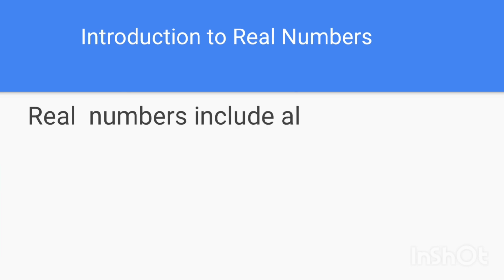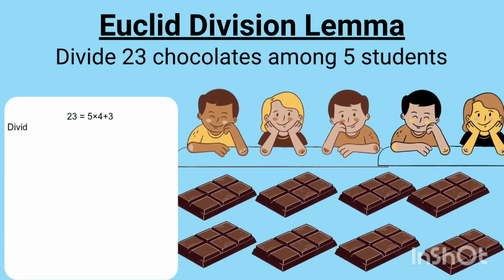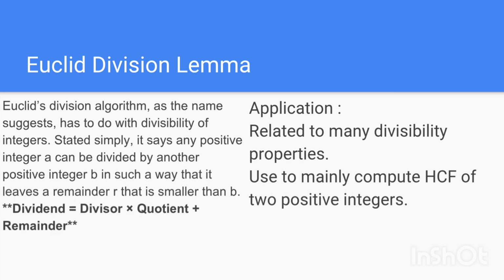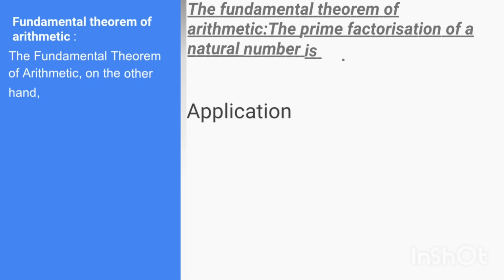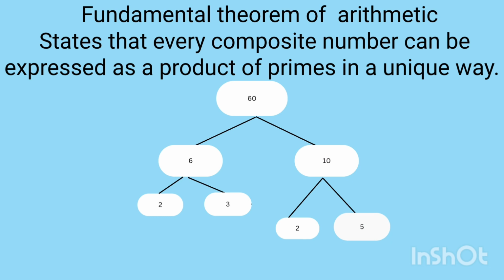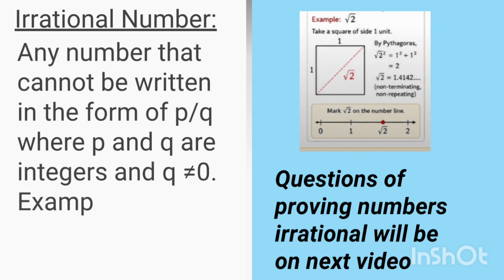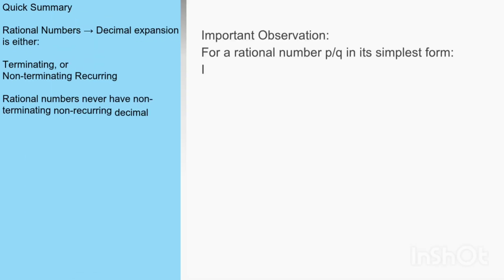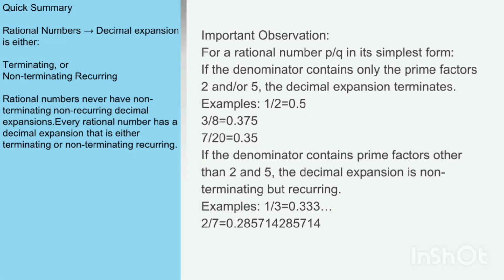📘 Class 10 Maths Chapter 1 Real Numbers | Full Chapter Explanation | CBSE 2027 Boards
📘 Class 10 Maths Chapter 1 – Real Numbers Complete Explanation
In this video, we cover the complete theory of Chapter 1: Real Numbers from NCERT Class 10 Mathematics.

Topics Covered:
✅ HCF and LCM using Prime Factorisation
✅ Irrational Numbers
✅ Decimal Expansion of Rational Numbers
✅ Quick Revision & Important Concepts